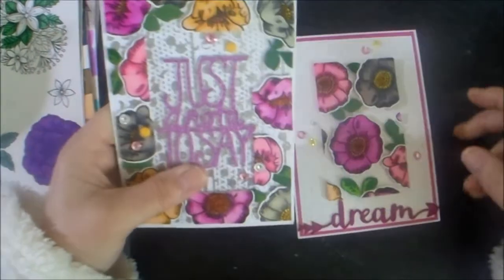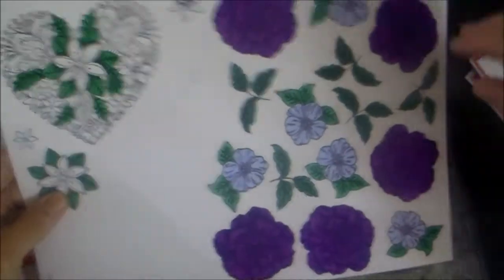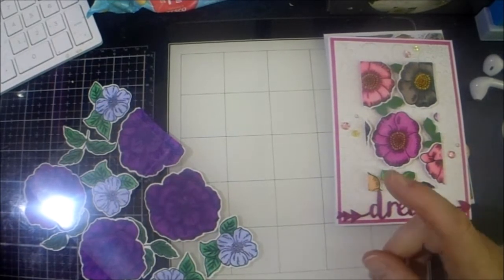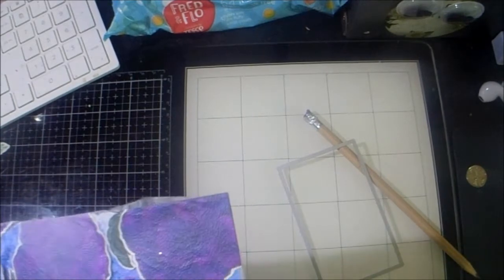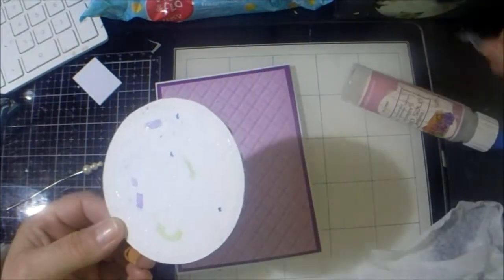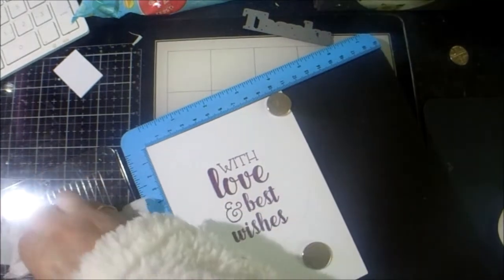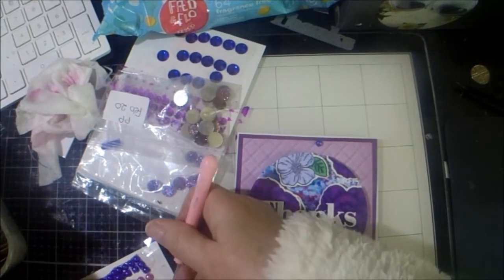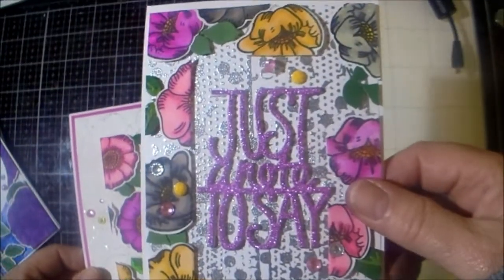Floating cards Simply Cards and Papercraft Mag 191